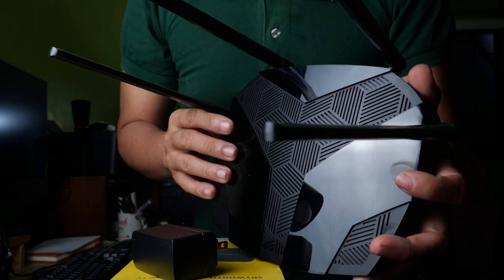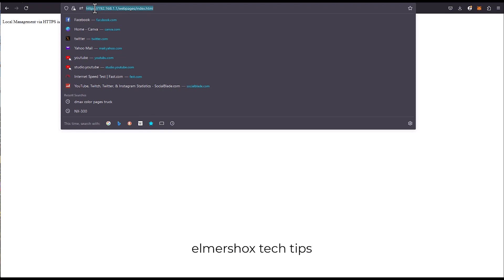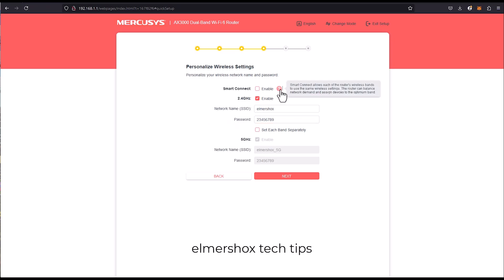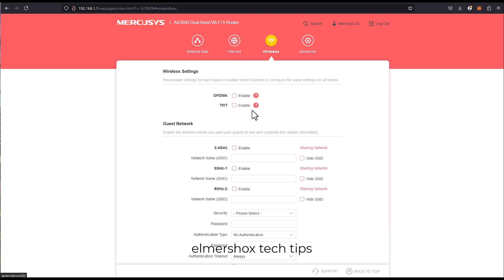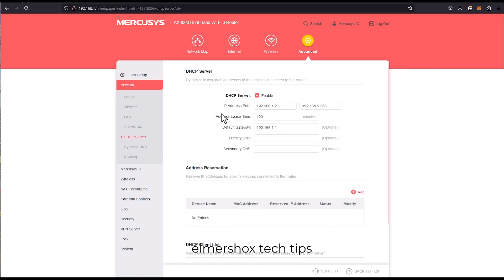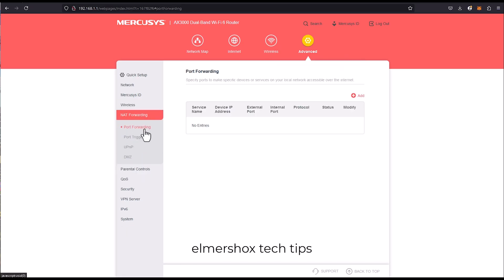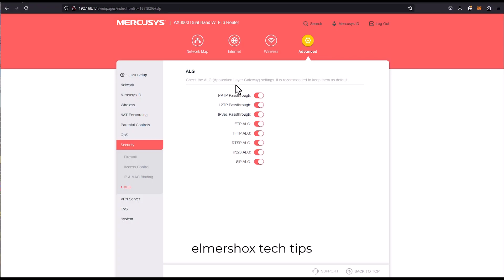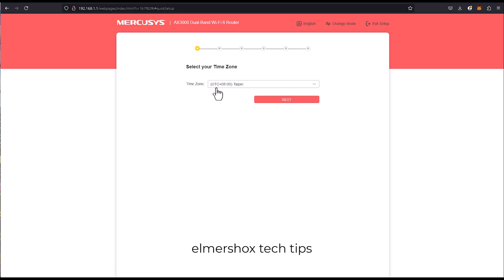MERCUSYS Wi-Fi 6 Router (MR80X) Tagalog Setup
Looking to supercharge your internet experience?

Whether you're running a PisoWiFi business or want seamless coverage for your entire home, the MERCUSYS AX3000 Wi-Fi 6 Router has got you covered!

I’ll walk you through the easy setup and highlight the amazing features of this Wi-Fi 6 router that brings lightning-fast speeds, stronger signals, and extended range.

Perfect for high-demand environments and smart homes, the AX3000 boosts performance across multiple devices without slowing down.

Get ready to say goodbye to dead zones and weak connections!

The Mercusys AX3000 is a Wi-Fi 6 router and adapter with a variety of features, including:
Speed: Up to 2402 Mbps on the 5 GHz band and 574 Mbps on the 2.4 GHz band
Chipset: Qualcomm WiFi 6 chipset with a 64-bit dual-core CPU and 12-thread programmable network processor

Thank you for your SUPPORT! reach me thru threads.